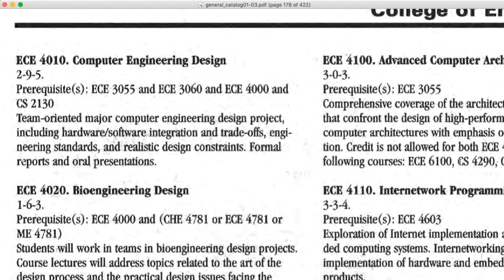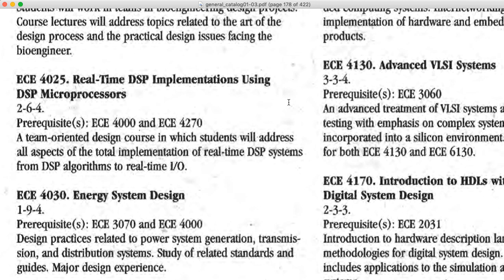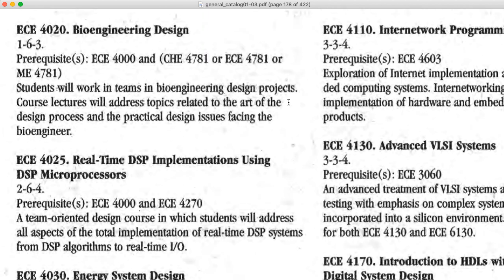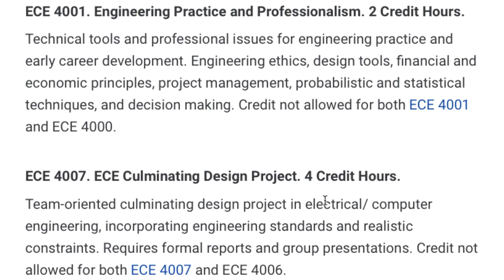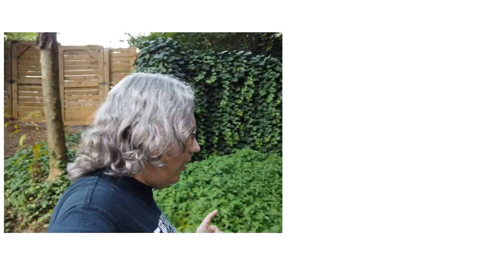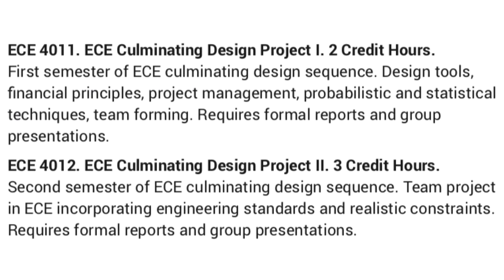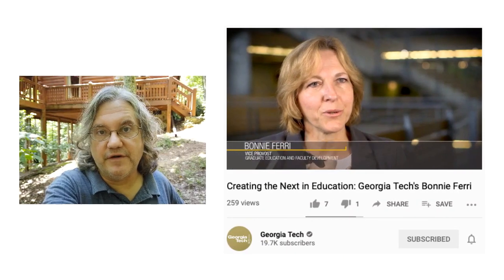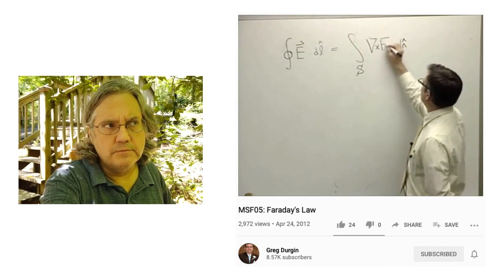ECE Design Fundamentals: History and Motivation (Georgia Tech class)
This is an introductory lecture for a class on the Fundamentals of Electrical and Computer Engineering Design. Although I recorded it at the start of the Fall 2020 semester, my hope is that it can be used in future lectures as well. In Fall 2020, it has the number ECE3872, but that's a generic special topics number; in the future it will likely have a different number.